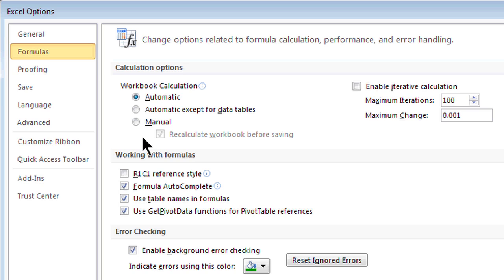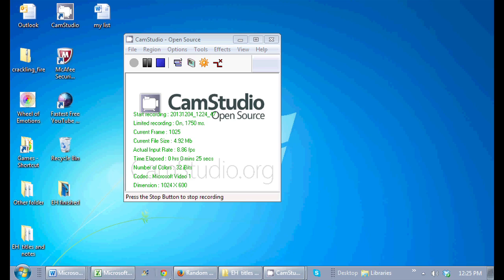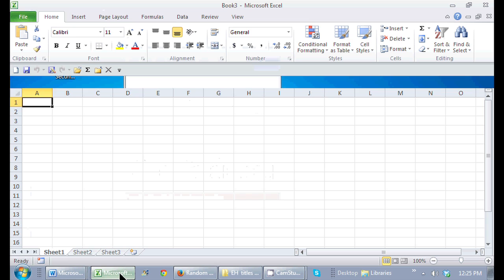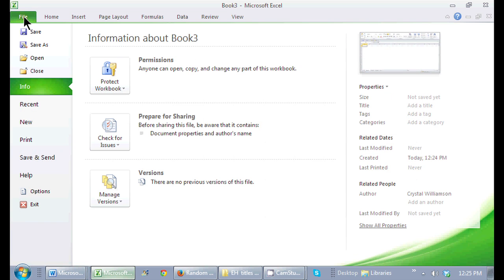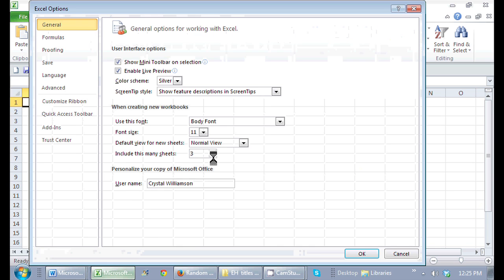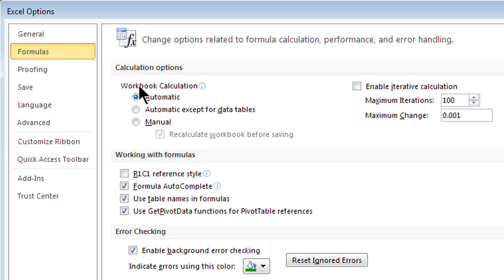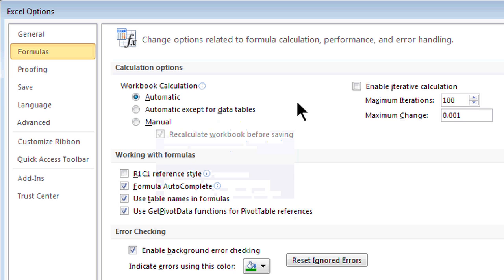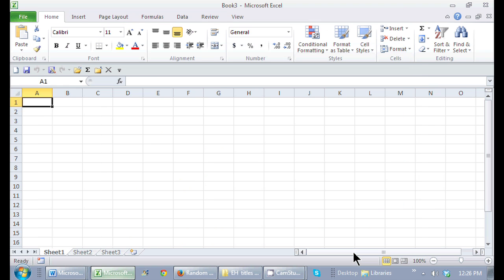Resetting the Value in Excel Automatically : Office Software Help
Resetting the value in Excel automatically is something that you can do by adjusting the settings. Reset the value in Excel automatically with help from a certified career, small business and life coach that helps clients bring out their own strengths in this free video clip.